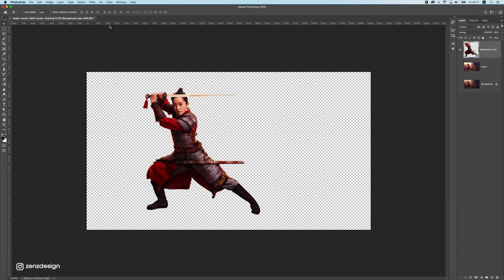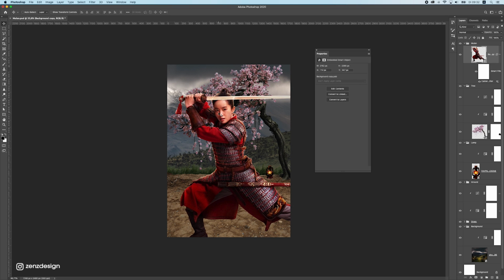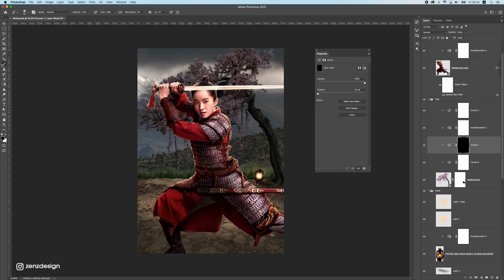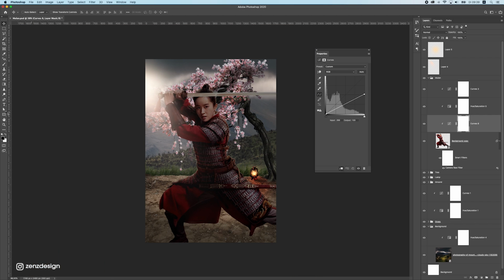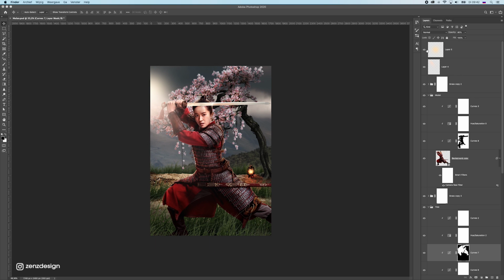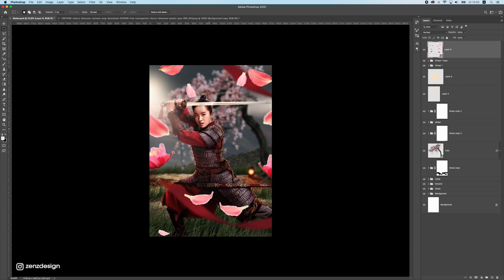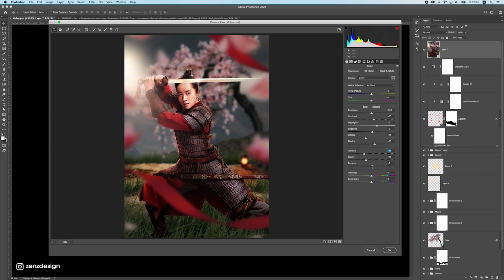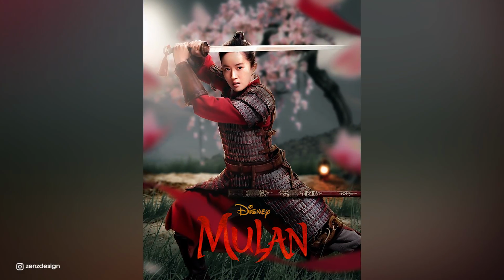Mulan (2020) Movie Poster - Photoshop Tutorial (Full Video)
This Mulan movie poster Photoshop tutorial is easy to follow along and has a voice over. Give it a try and learn Photoshop today and become a movie poster designer yourself. This is the full video to create this.